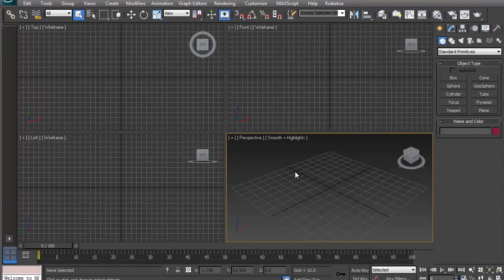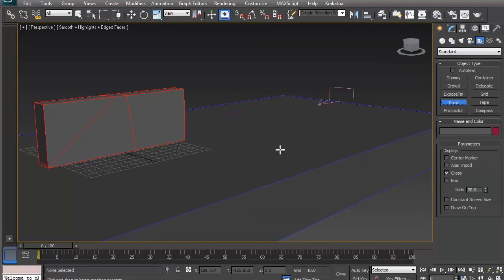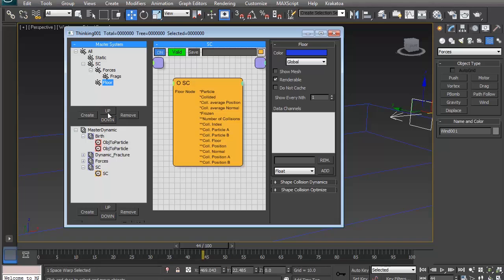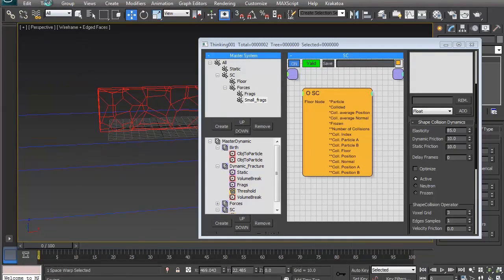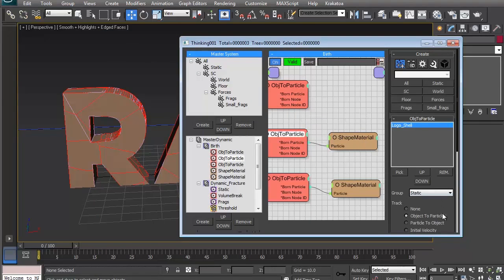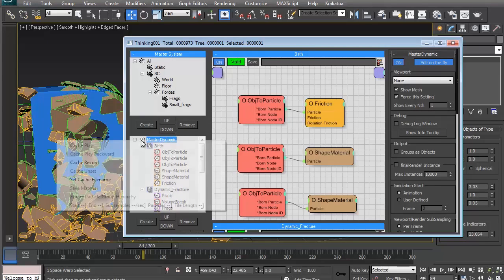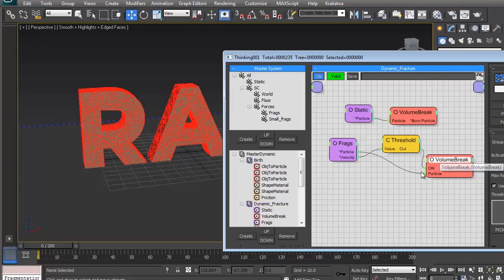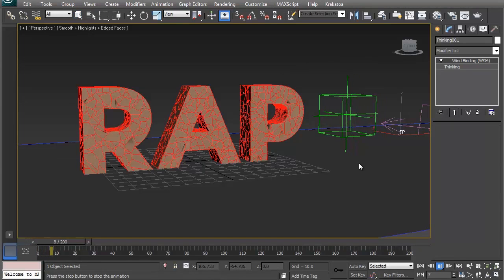Tutorial: Peel FX in Thinking Particles in 3Ds Max | Raj Pakhare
I will show you in Thinking Particles how to achieve the RAP Peeling effect. It's simple and not much complicated.
And Thanks all, for your mails and requests. This is for you guys.

This is an old upload for my new channel. I will upload more tutorials soon.